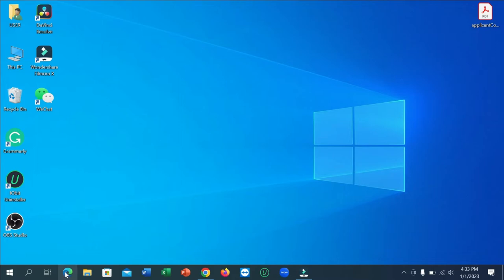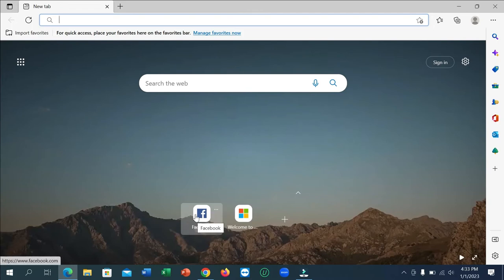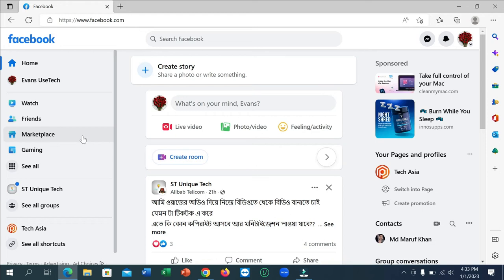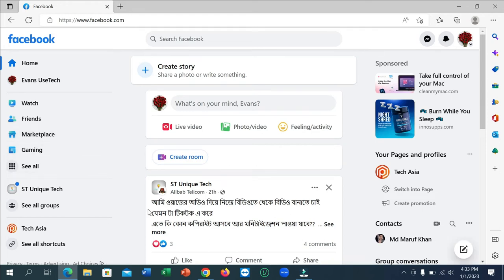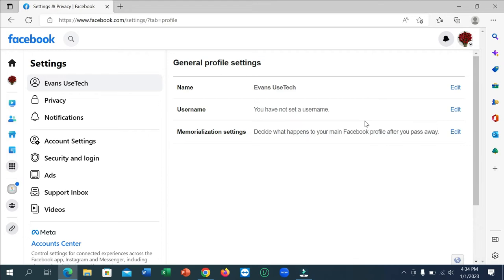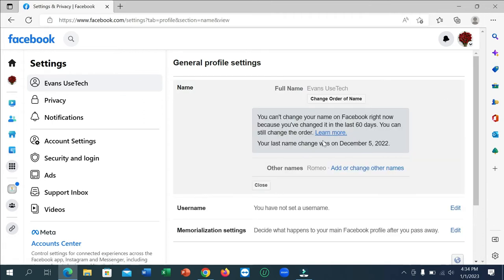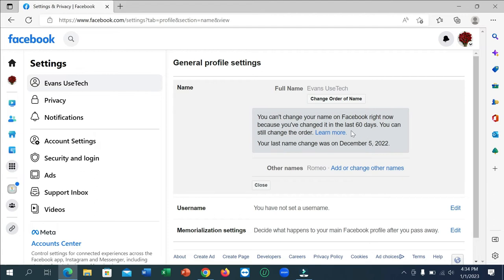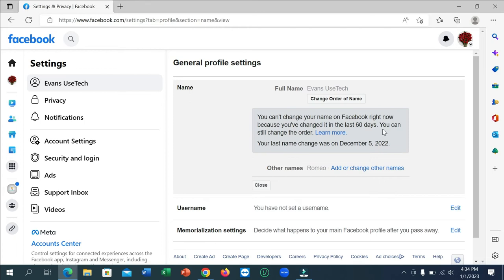How To Change Facebook Name in Laptop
How To Change Facebook Name on Laptop